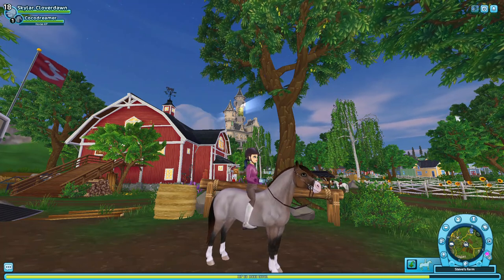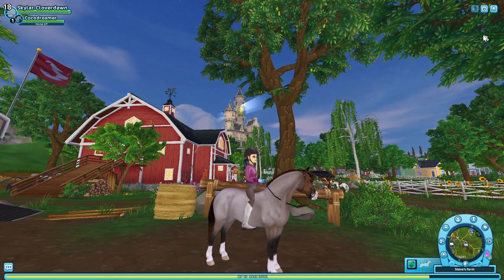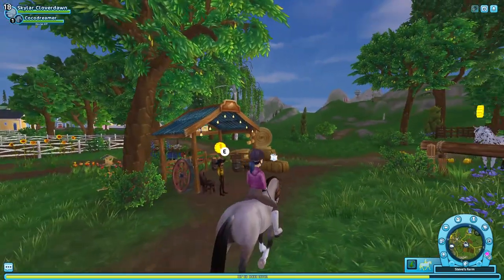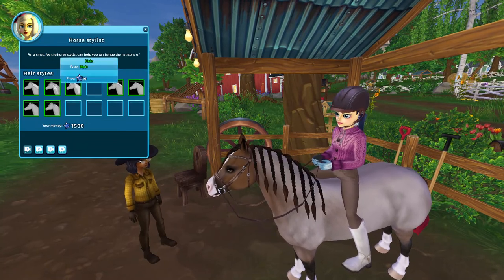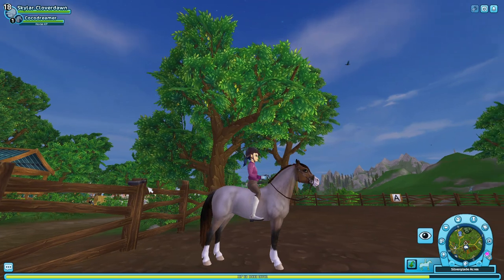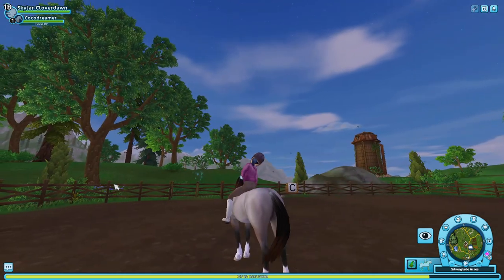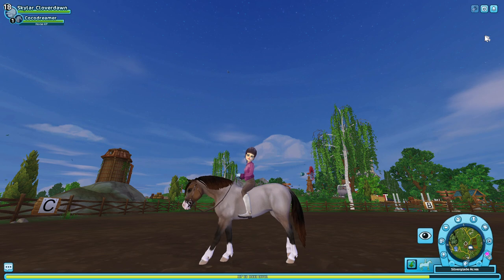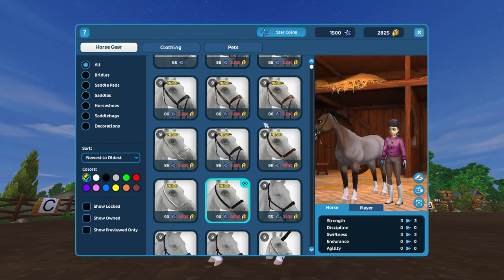Buying the new Welsh Pony(Type B)!!!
Hey Guys! Welcome to todays video in todays video we will be buying a new welsh pony hope you guys enjoy the video